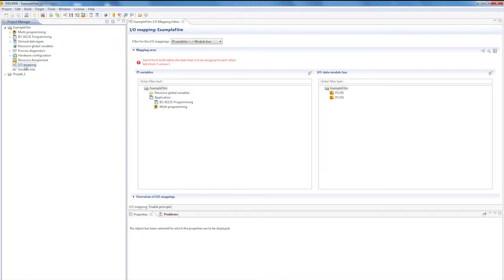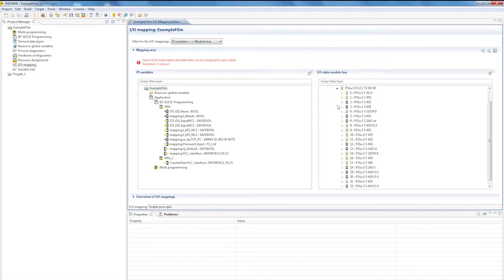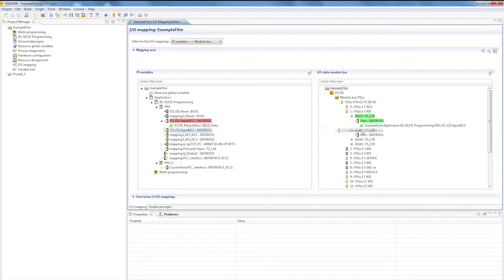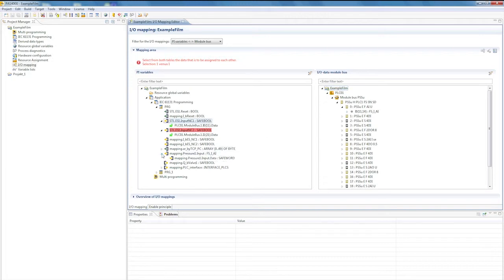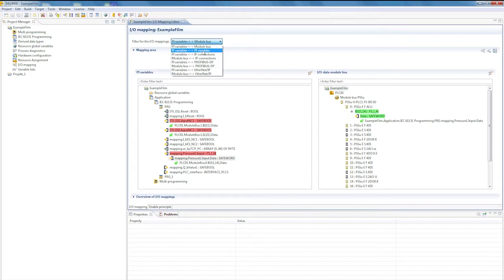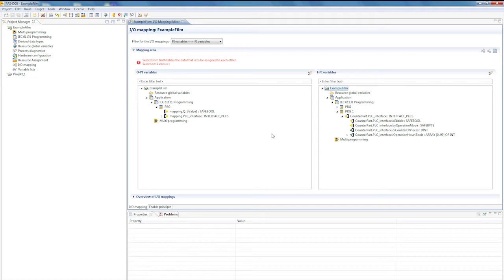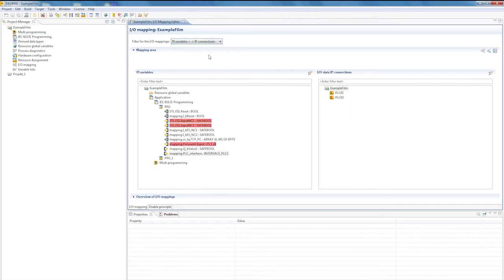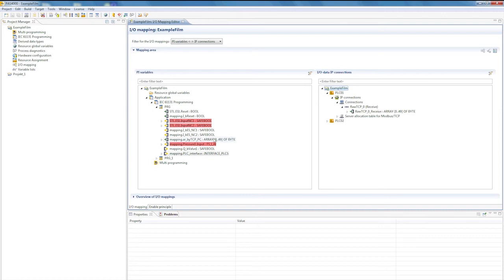Tutorial - Mapping for the PSS 4000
See how easy it is to complete the I/O mapping (connection between the variables from the process image and the actual hardware signals) for the Automation System PSS 4000.